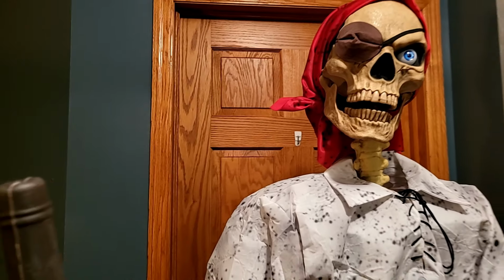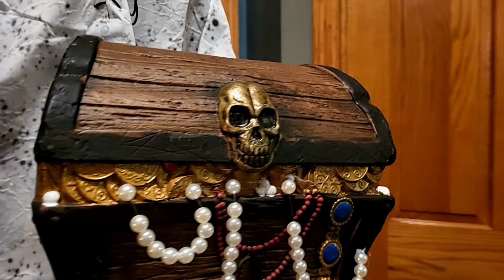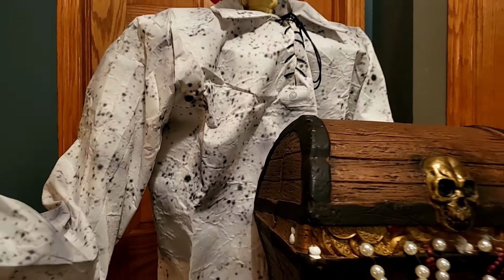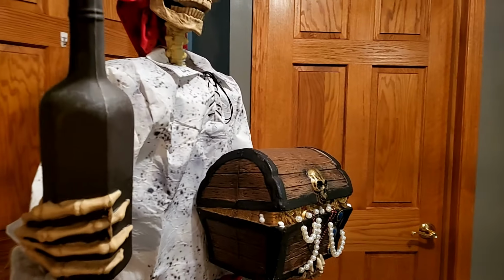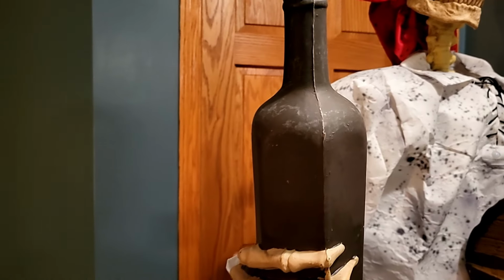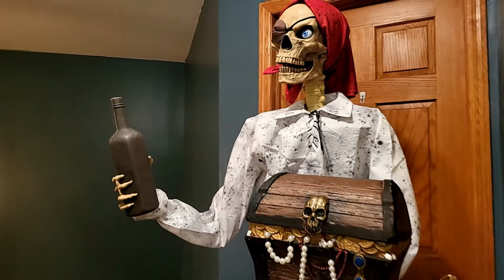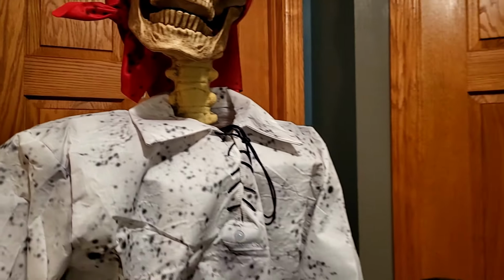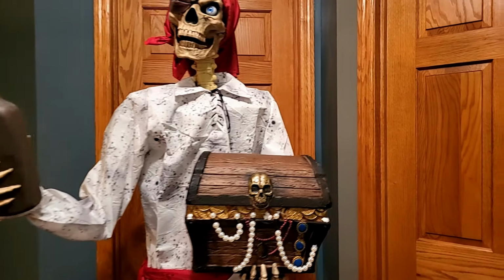First Mate Unboxing, Setup, and Review! - Pirate Sidekick Home Depot Halloween 2024